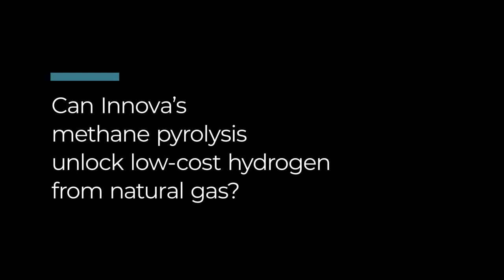Can Innova’s methane pyrolysis unlock low-cost hydrogen from natural gas?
Interview with Ehsan Abbas, chief technology officer, Alberta-based Innova Hydrogen Company.